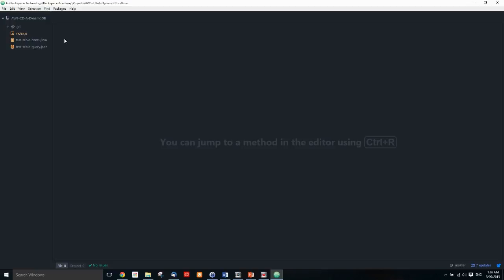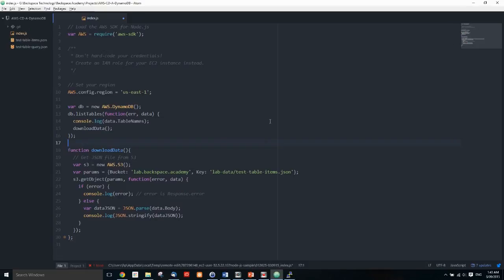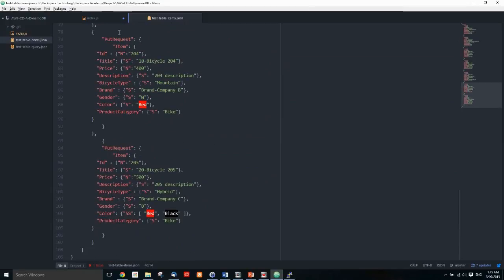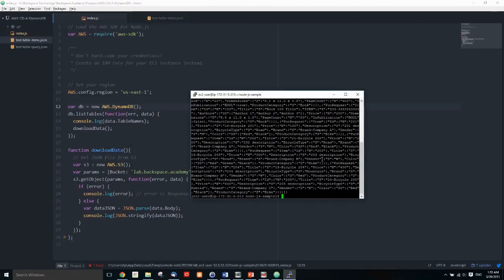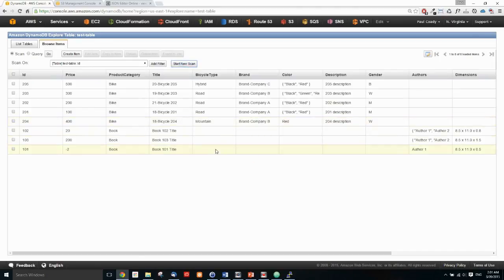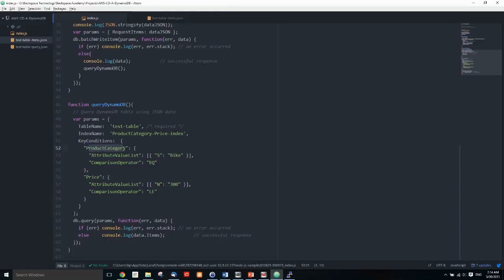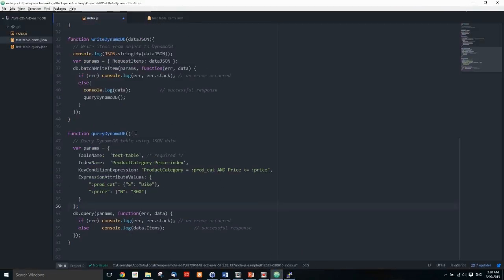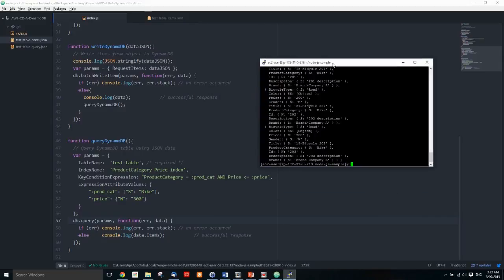041 Part 2 CDA